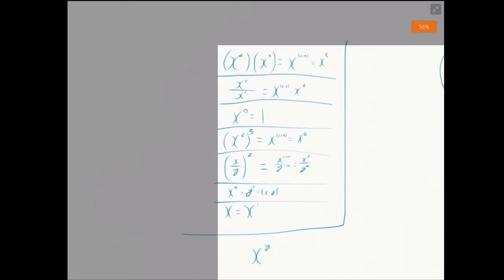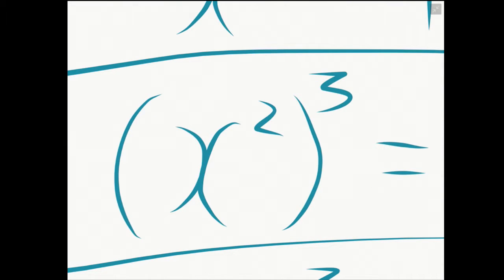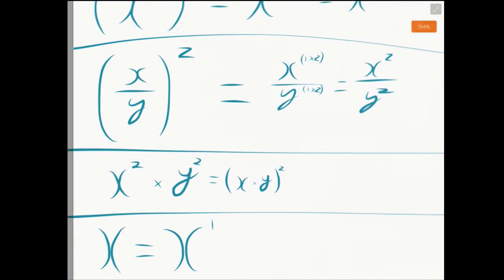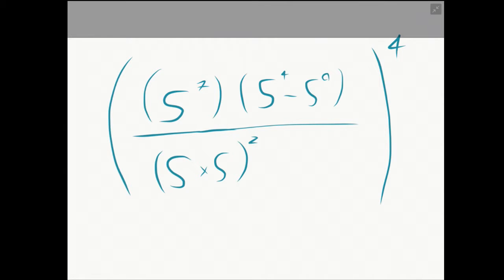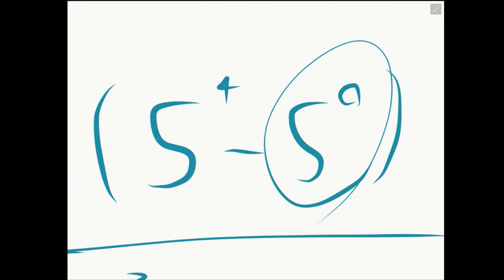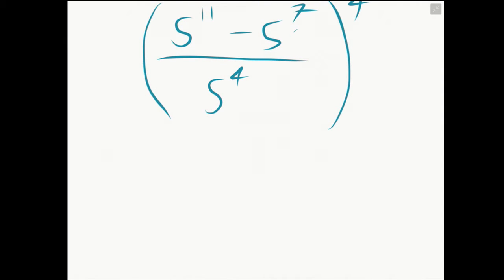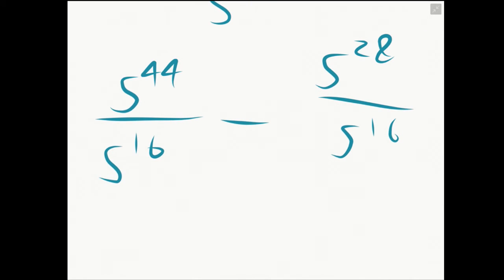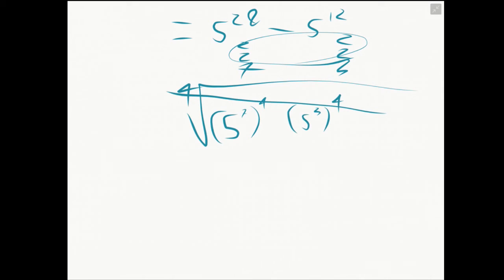Basic exponent laws (Exponents series part 1)